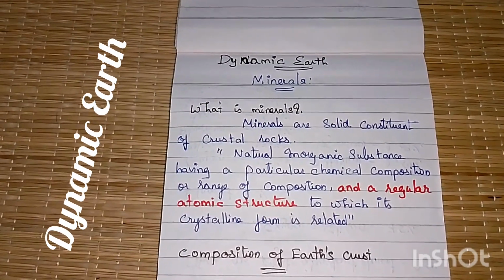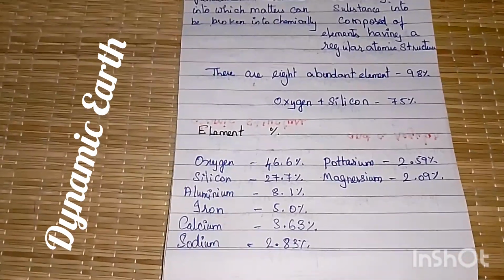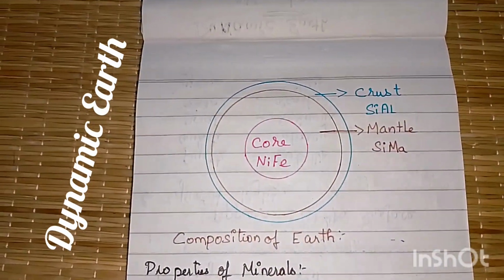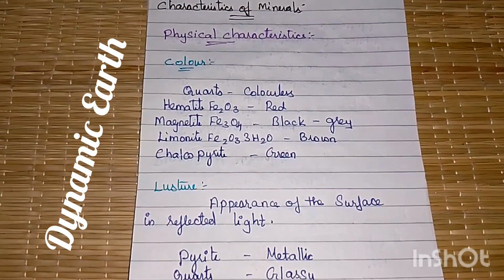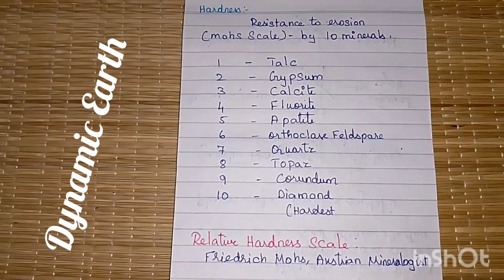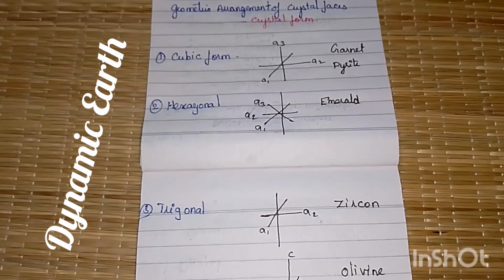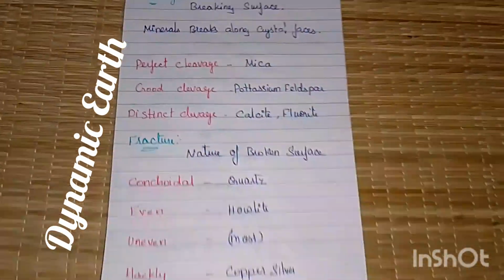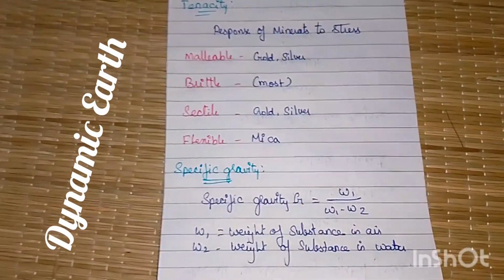Minerals fully explained (English) part-I